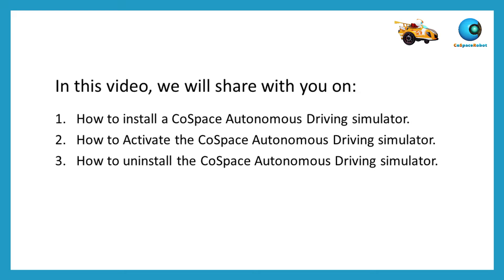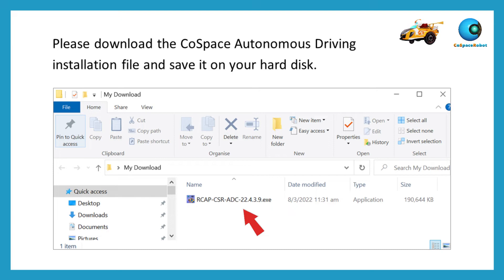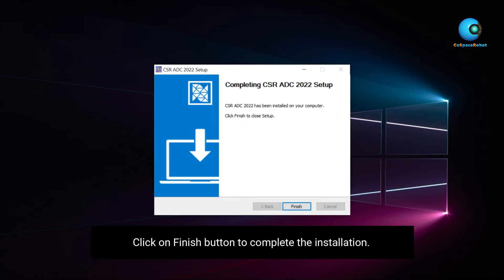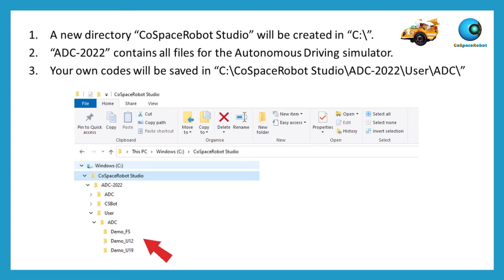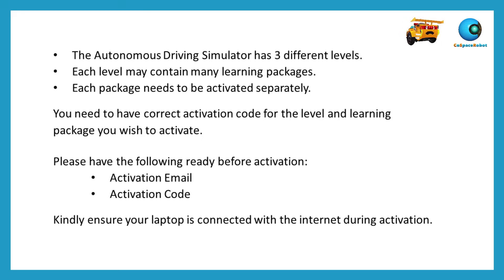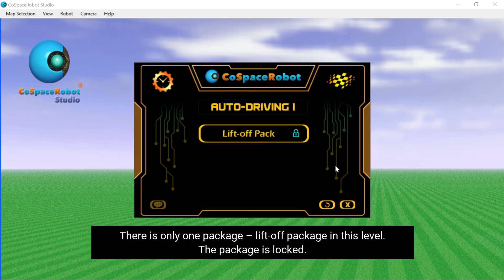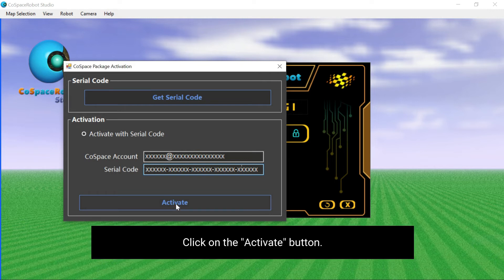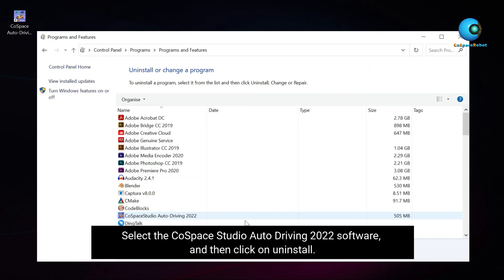T22.3 How to Install, Activate and Uninstall CoSpace Autonomous Driving Simulator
A Step-by-Step Guide to Install, Activate and Uninstall CoSpace Autonomous Driving Simulator